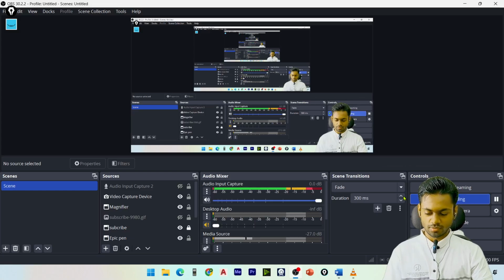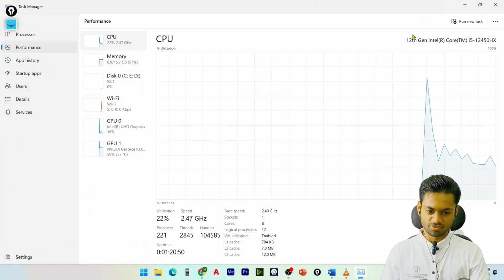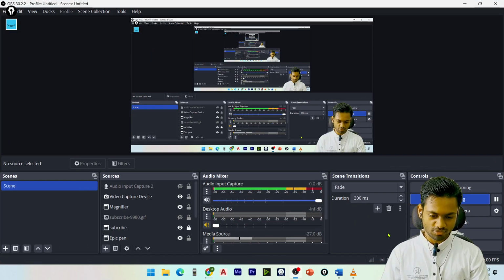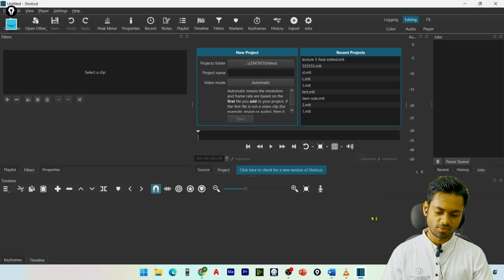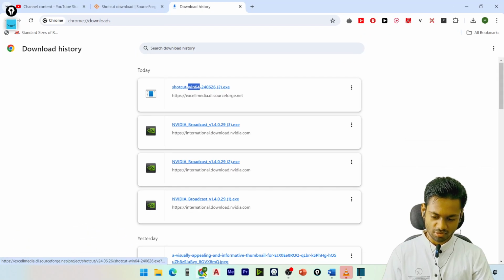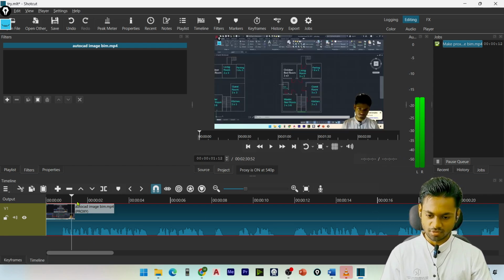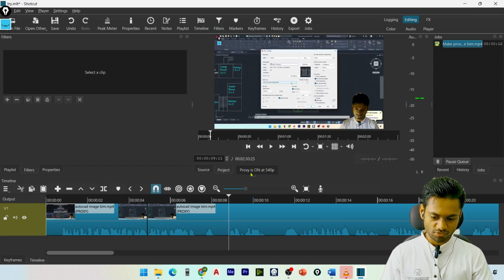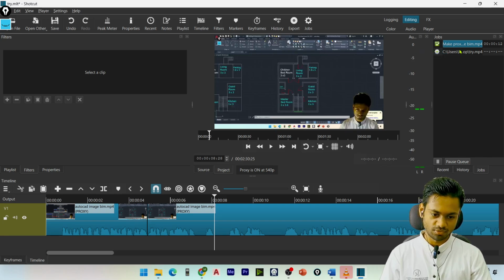Ultimate Guide to Video Editing Software for Low RAM PCs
Looking to edit videos on your 4 GB RAM PC? Check out this tutorial on the best video editing software options available for your system. Discover tips and tricks for maximizing performance while creating stunning visuals. From simple cuts to advanced effects, learn how to bring your video projects to life with the right tools.